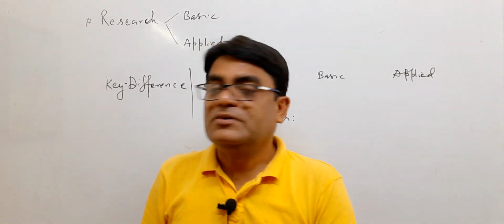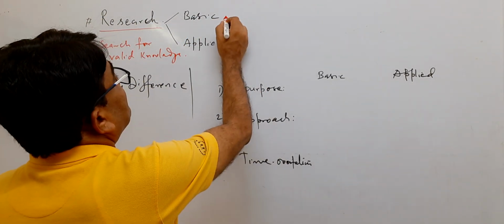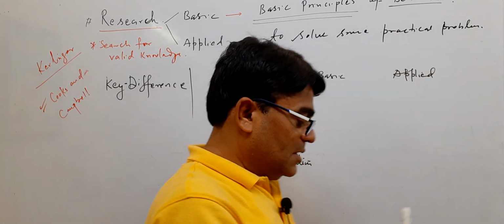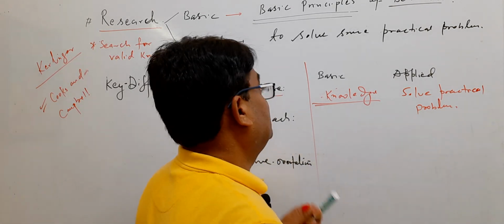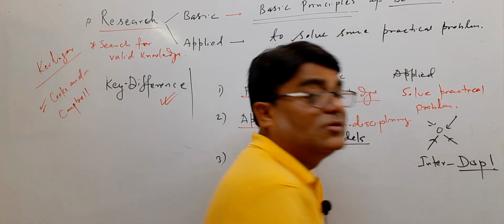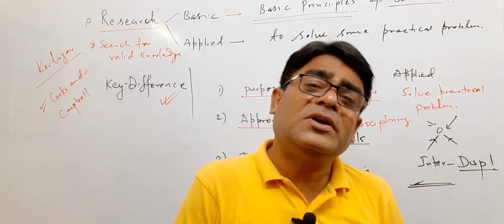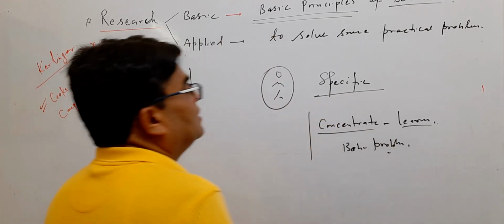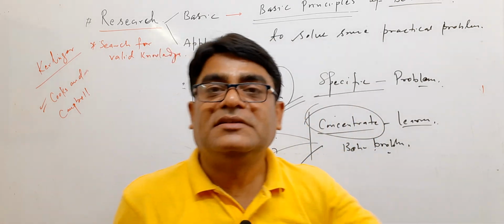Basic and applied researches| Psychology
Psychology optional|daily answer writing series 2023

Q.How do the basic and applied researches differ? Explain how knowledge from the basic research helps solve practical problems.  20 marks. CSE 2021

Model Answer Hint by Arun Kumar, faculty of Psychology, Beautiful Mind-IAS

From our daily answer writing practice series 2023 .